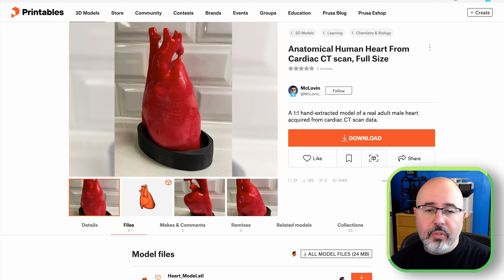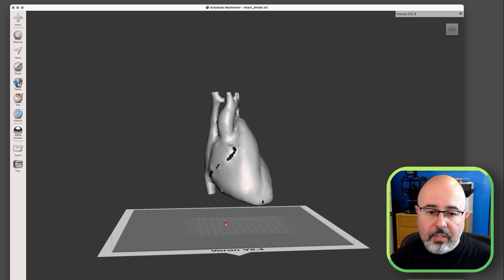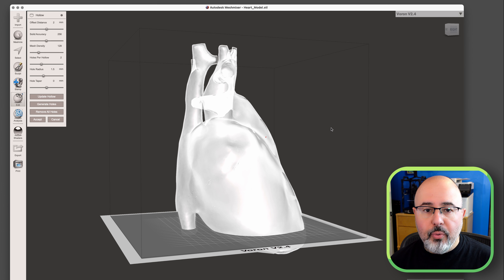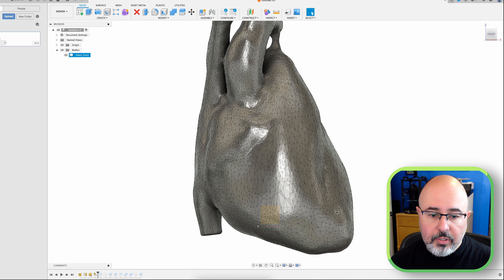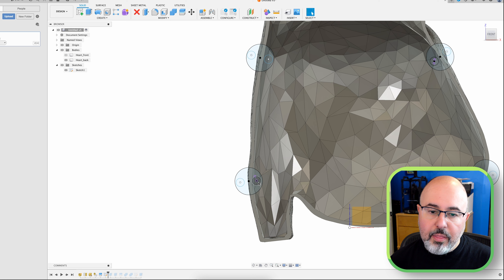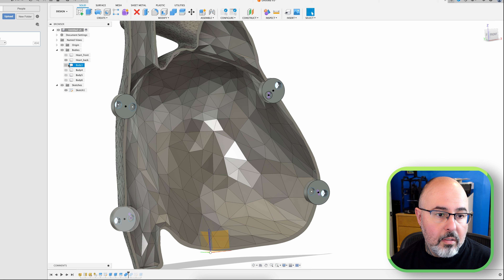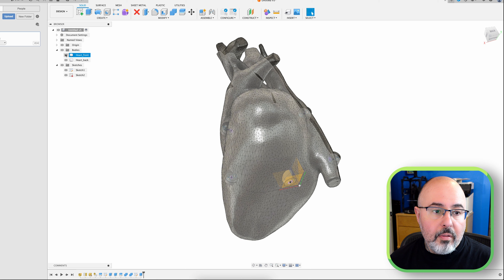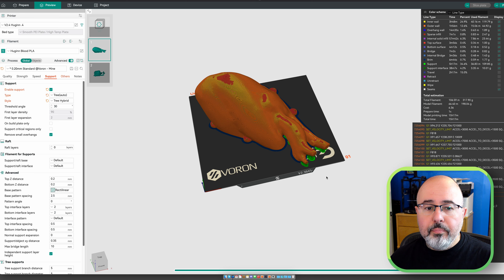3D printing a heart for a 12 foot skeleton! Part 1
Allen starts on a project to 3D print a beating heart for a 12' tall skeleton for his friends' Halloween display. Let's take a look at the process of modifying the STL to create a model that fits the project's needs.

00:00 Introduction
00:30 The filament
00:53 Finding a model
00:12 Design considerations
02:00 Working in Meshmixer
03:51 Working in Fusion
09:41 Slicing
10:50 The first half done
11:36 Next steps